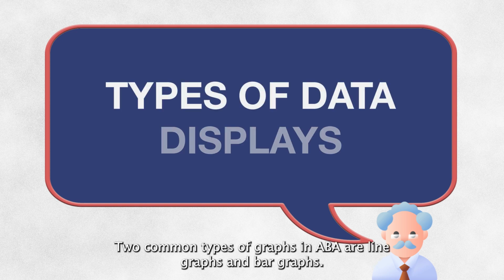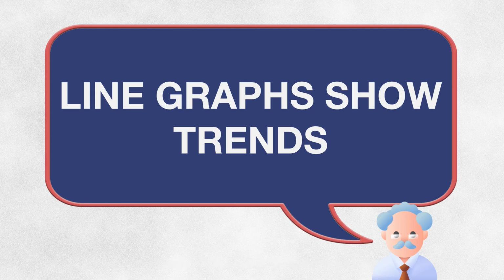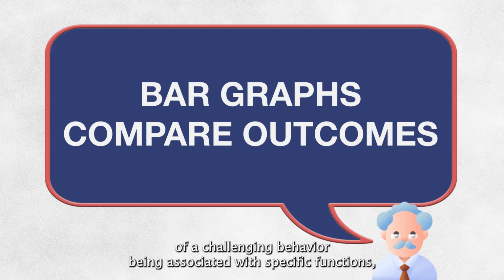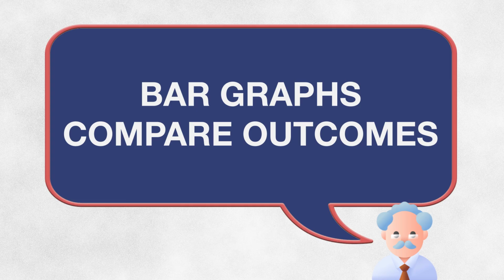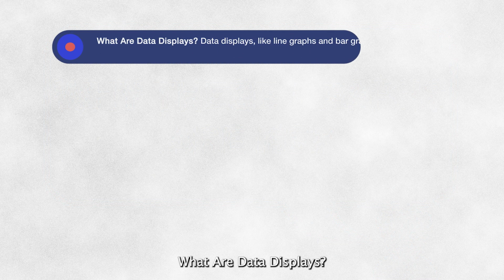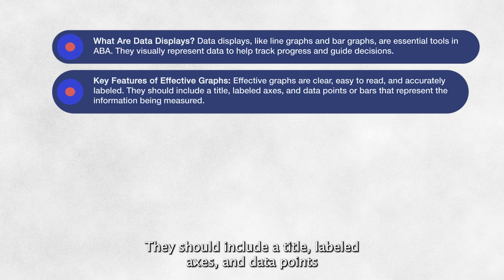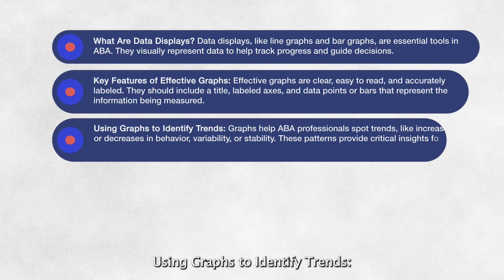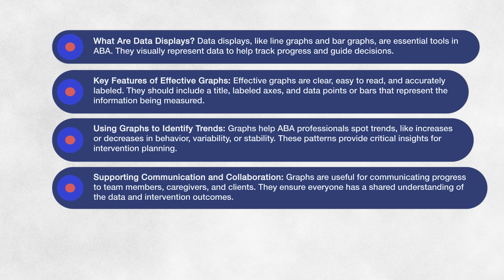Common Data Displays in ABA | RBT Training Sneak Peek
Check out the Sneak Peek of the all new ATCC 2026 RBT® Training (3rd Ed.), Chapter 16: Understand Common Data Displays.

In this lesson, we break down how ABA professionals use graphs to track and analyze behavior change. Learn the basics of line graphs, bar graphs, and cumulative records, and why data visualization is essential for making informed decisions in Applied Behavior Analysis. Whether you’re a student preparing for the BCBA® or RBT® exam, or simply interested in how behavior analysts use data, this sneak peek from the ATCC 2026 (3rd Edition) will help you master the fundamentals of data displays in ABA.